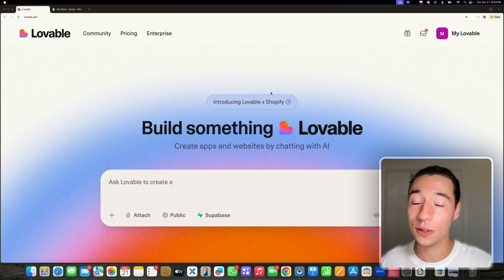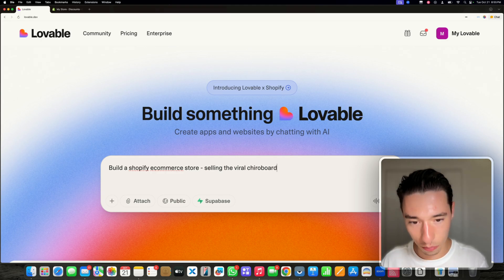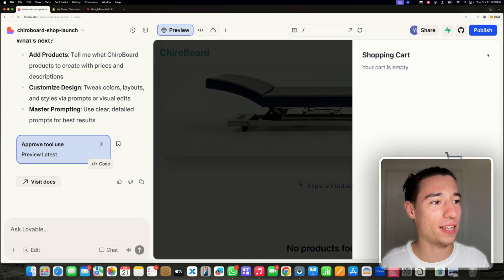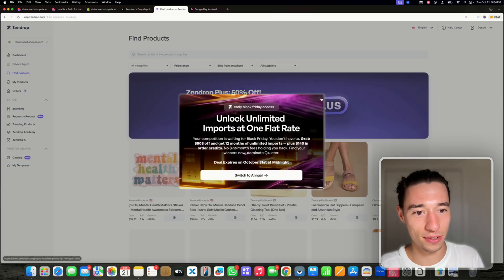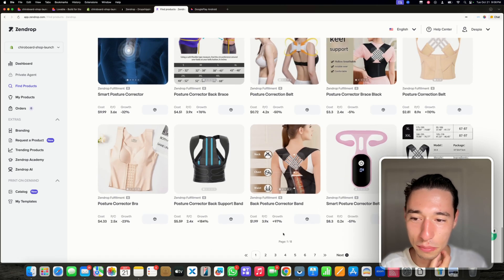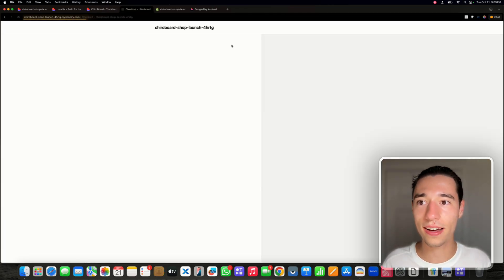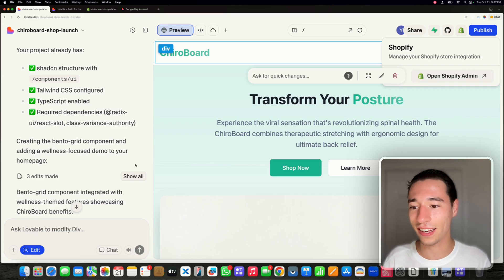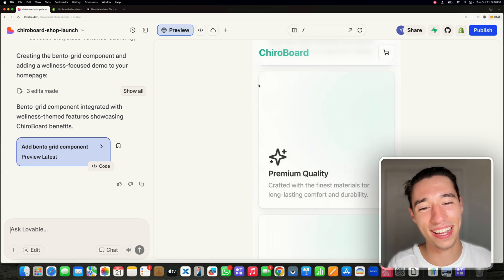I Tried Shopify Dropshipping with Lovable AI (10 Minutes)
Learn how to build a fully custom Shopify e-commerce store using Lovable AI without spending thousands on developers or themes.

In this video, I demonstrate the new Shopify integration with Lovable that lets you build beautiful, custom storefronts while leveraging Shopify's powerful backend for order management, customer management, and marketing tools. Plus, learn how to turn your store into a mobile app with push notifications!

⏱️ CHAPTERS:
0:00 - Introduction to Lovable + Shopify Integration
0:14 - Why Generic Shopify Stores Hurt Your Brand
1:02 - Benefits of Custom Shopify Frontends
1:28 - Building Your First Shopify Store with Lovable
2:22 - Shopify Integration Setup
2:30 - Visual Editing and AI Customization
2:38 - Mobile App Integration with Despia
3:00 - Push Notifications Setup (OneSignal)
3:22 - Publishing to App Store & Google Play
3:51 - Creating Custom Product Pages
6:18 - Setting Up Shopify Products & Collections
7:35 - Testing the Store Integration
9:49 - Using 21st Dev Templates for Better Designs
10:06 - Customizing Themes & Styling
11:13 - Visual Editing vs AI Prompts
12:06 - Benefits of Custom Themes
12:27 - Saving Money on Shopify Plugins
13:01 - Final Thoughts & Recommendations